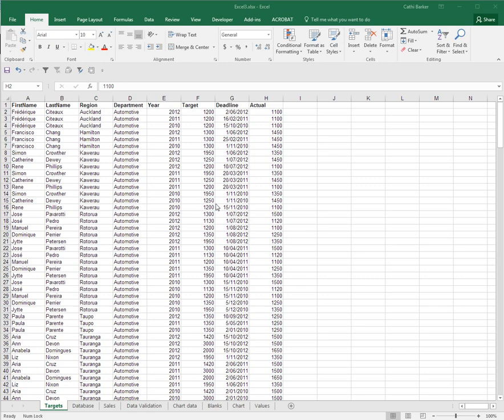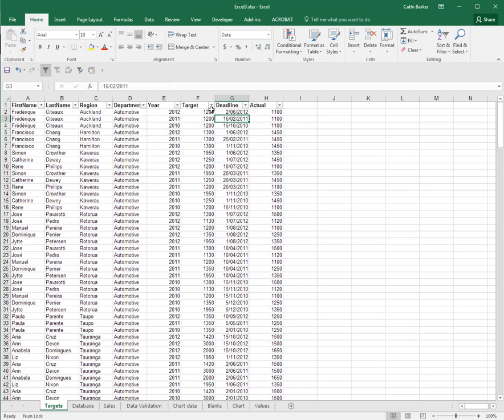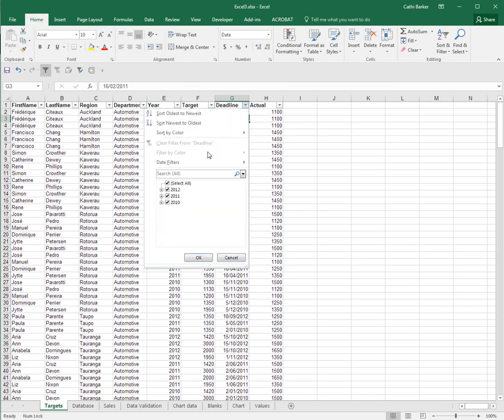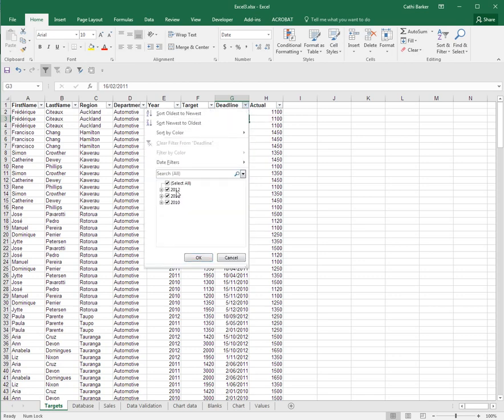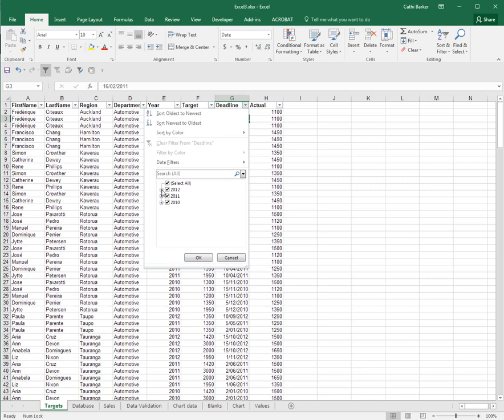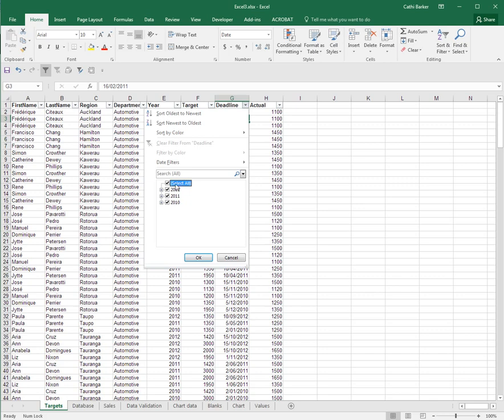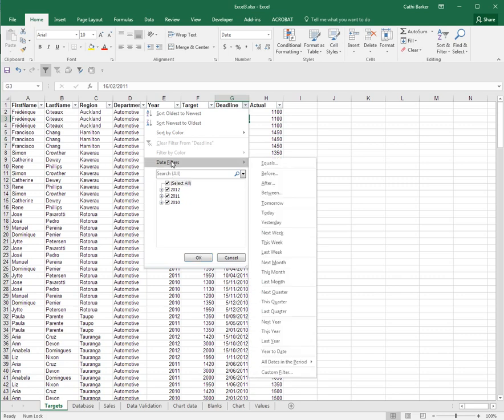Microsoft Excel - Level 3 - Video 4 Date Filters